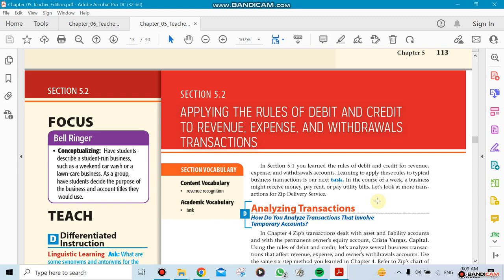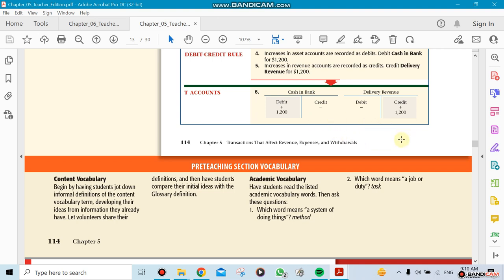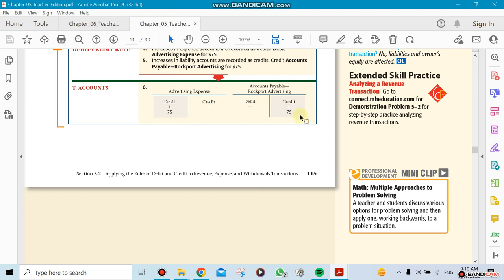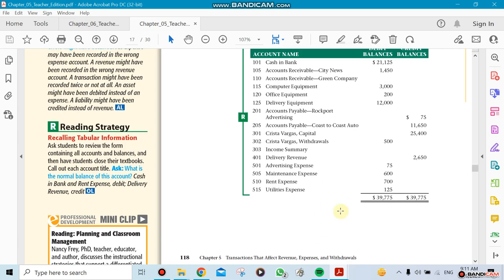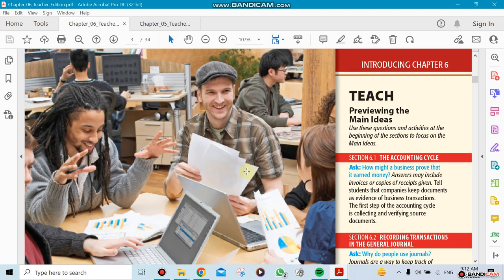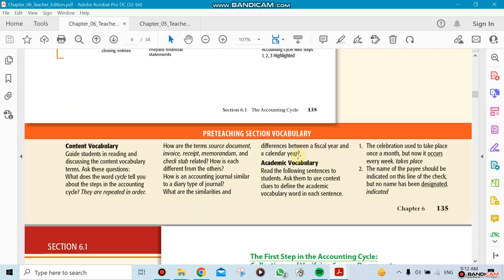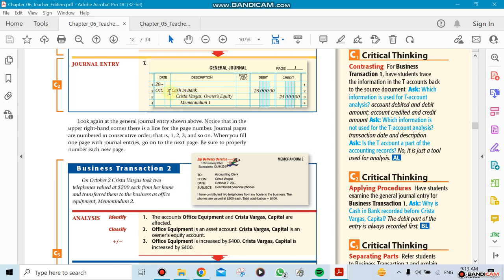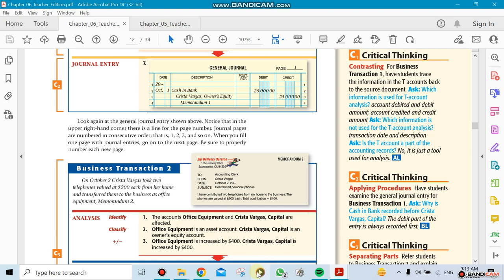Week5- Accounting, ch 5.2 and ch6 1- by Mr.Ziad